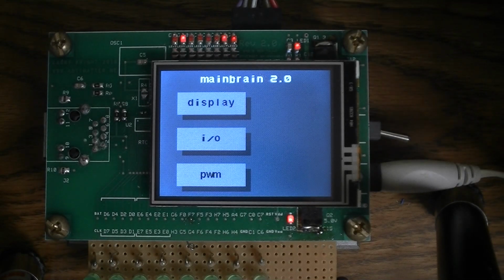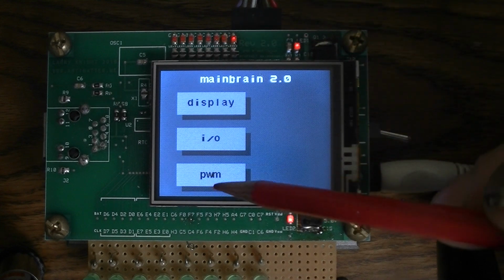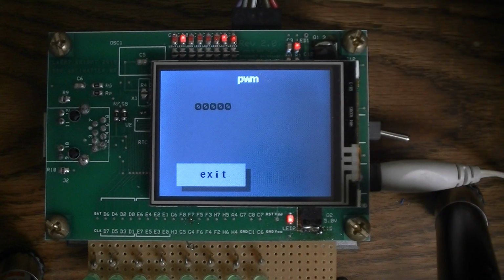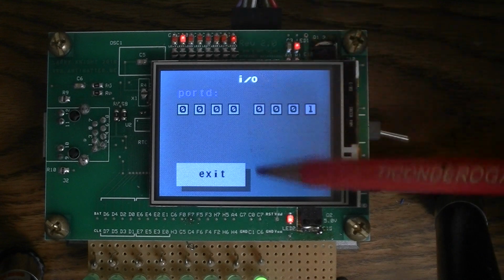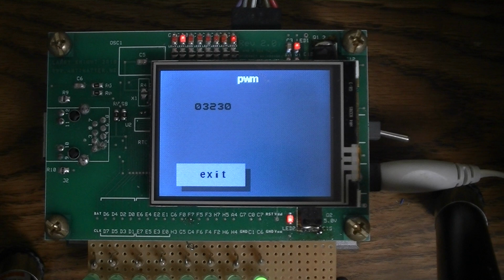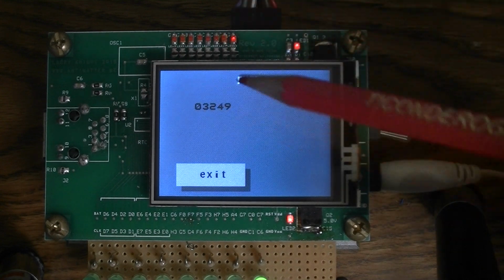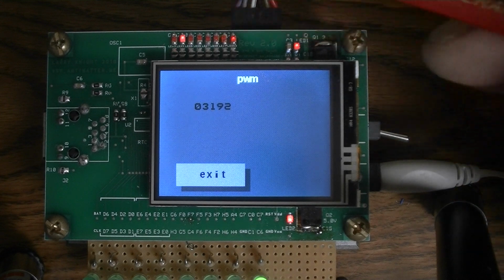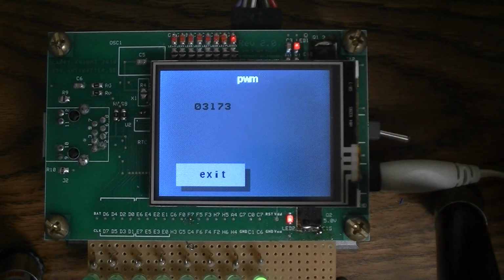MainBrain Update #6 - PWM Menu and Motor RPM display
Now using the PWM to control the motor and reading the Tach signal from the motor to display the motor RPM.